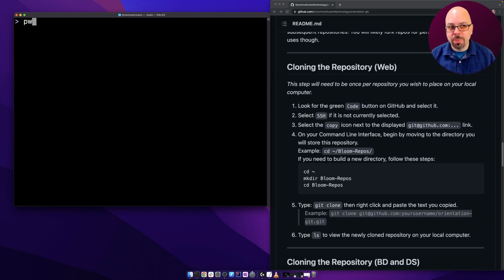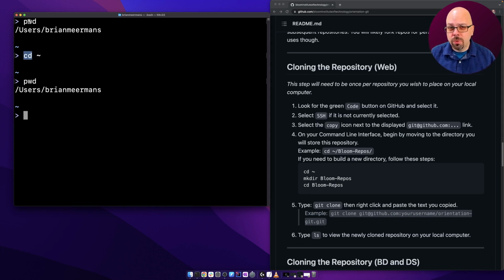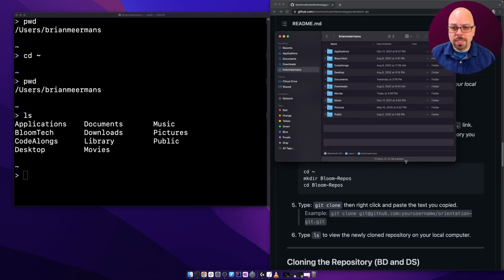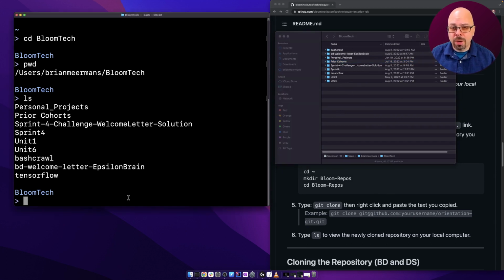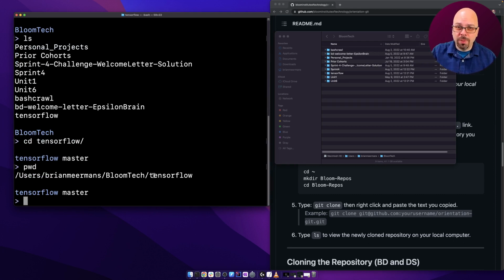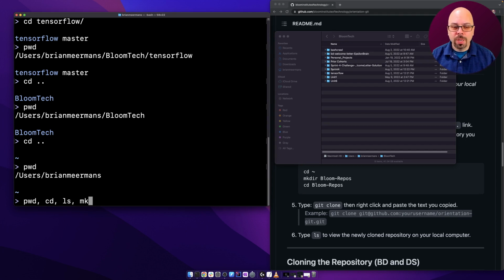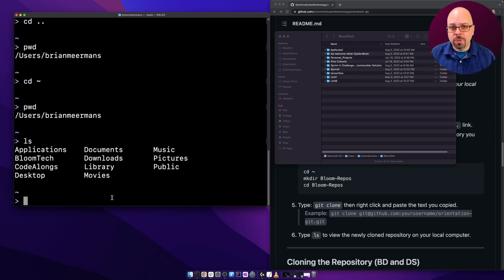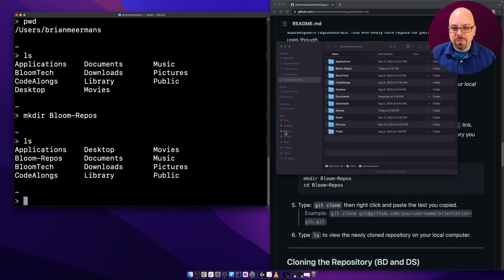Lesson 7: Command Line Basics